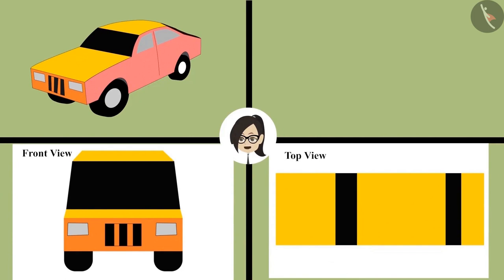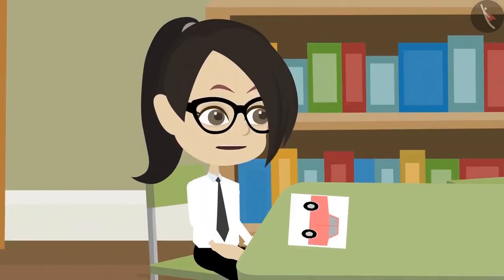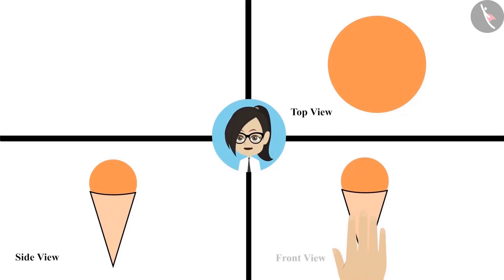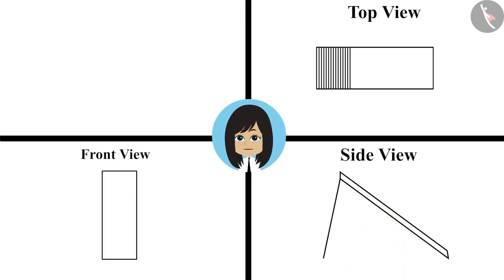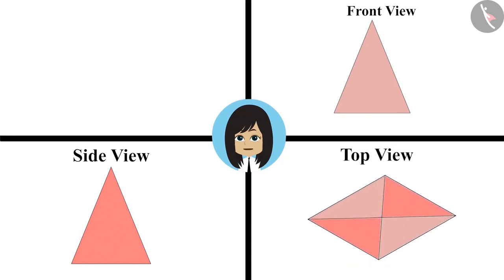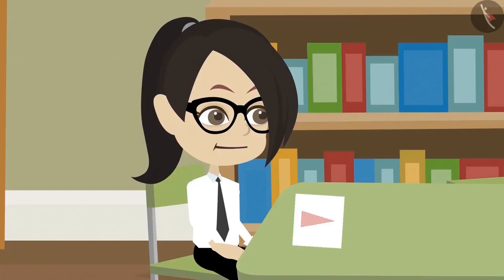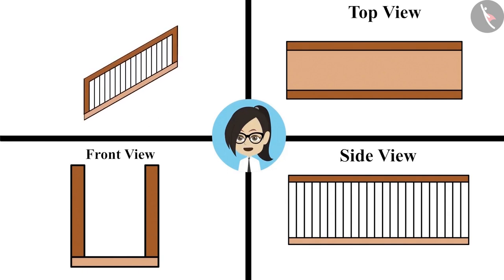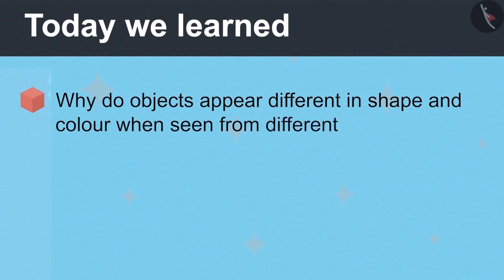Different views of 3D objects | Part 2/3 | English | Class 4